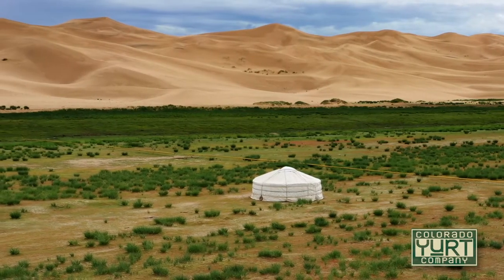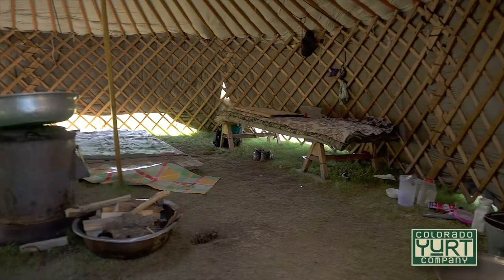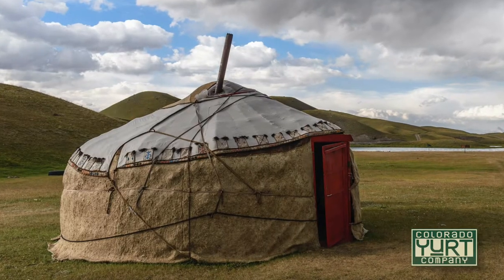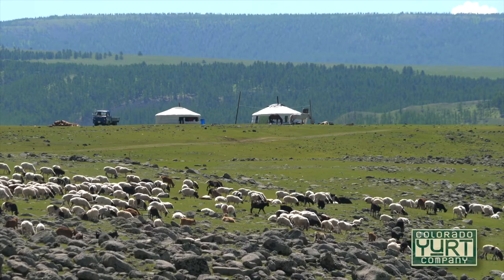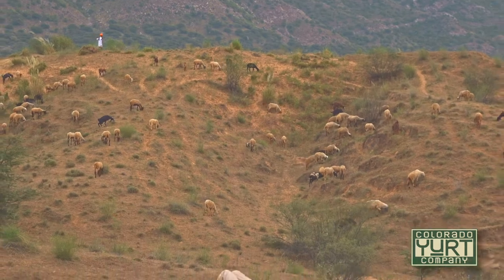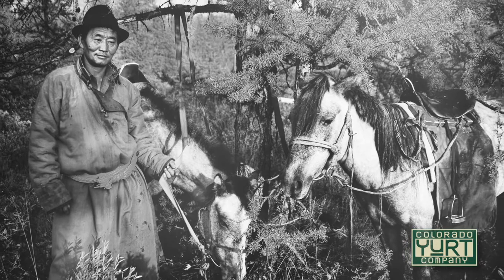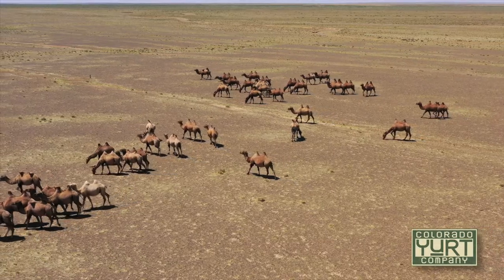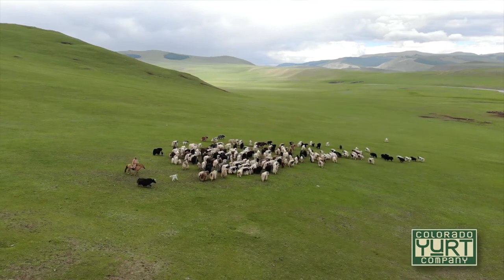A Little History About Yurts.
A quick history about the origin of our modern yurts. We at Colorado Yurt Company make an engineered, updated yurt- based on the Mongolian herders structures from central Asia. The ingenious design is the basis of what we craft for our customers around the world.